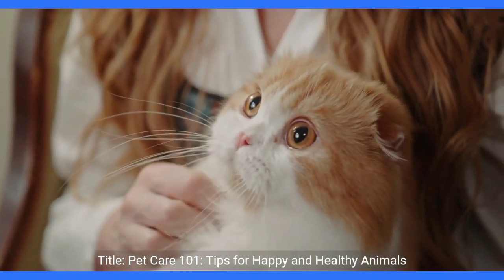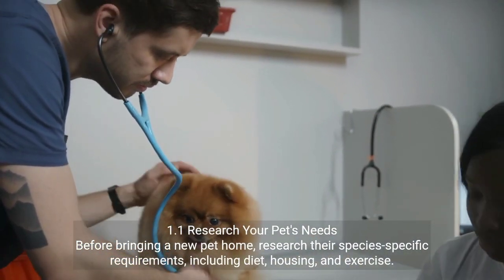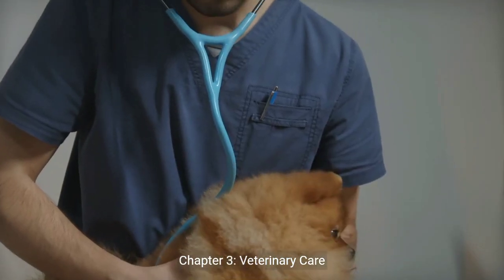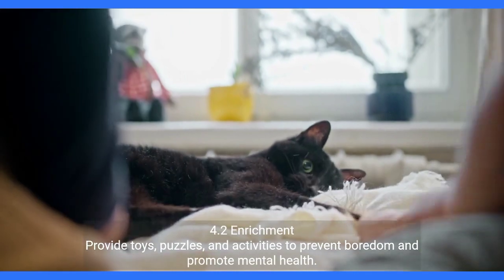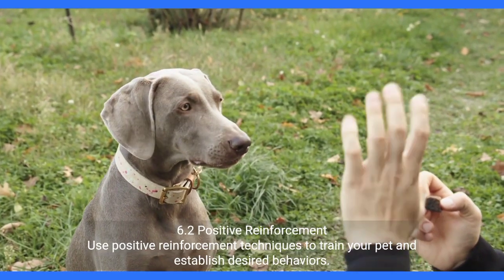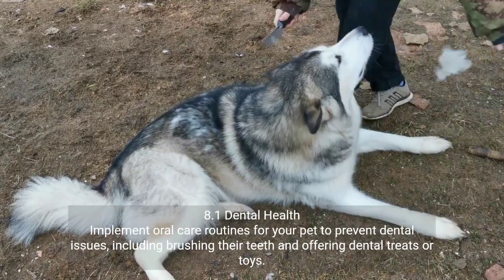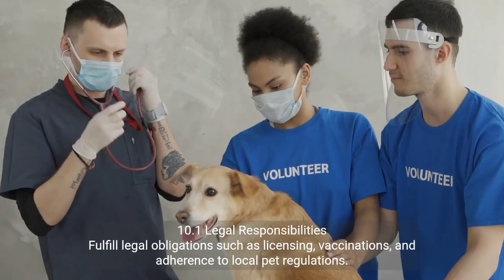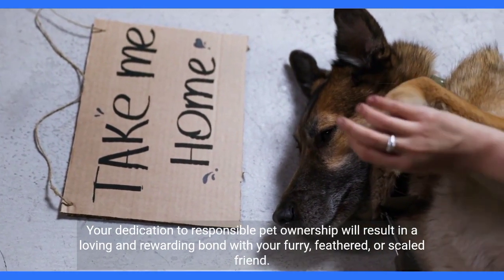Pet Care 101: Tips for Happy and Healthy Animals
Welcoming a pet into your home is a wonderful experience, but it also comes with responsibilities. To ensure the well-being and happiness of your furry, feathered, or scaled companion, you must provide proper care. This comprehensive guide offers essential tips and guidance on pet care, covering a wide range of topics to help you keep your beloved pet healthy, content, and thriving.

Chapter 1: Preparing for Your New Pet
1.1 Research Your Pet's Needs
Before bringing a new pet home, research their species-specific requirements, including diet, housing, and exercise.

1.2 Pet-Proof Your Home
Ensure your living space is safe for your pet by removing hazards, securing toxic substances, and creating designated pet-friendly areas.